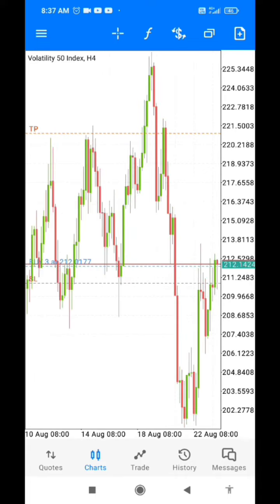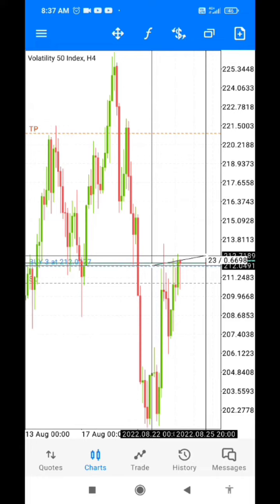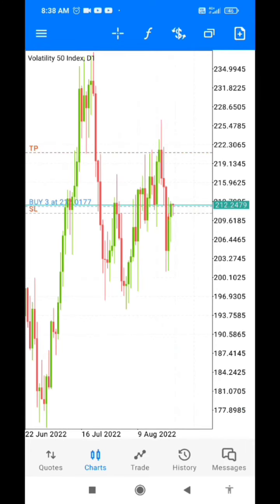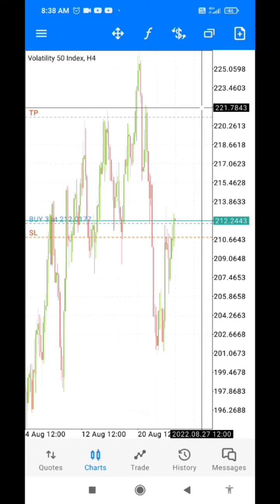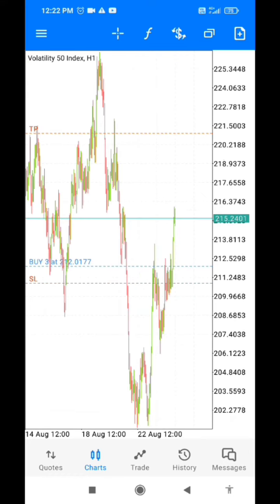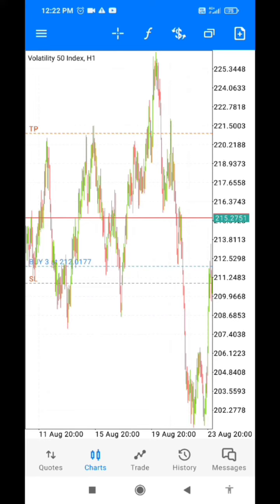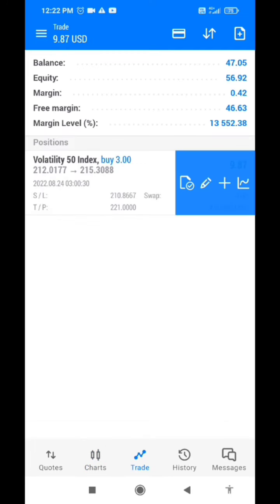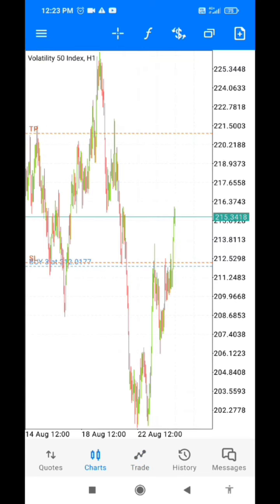Teaching how I entered on V50 on real account 🎉